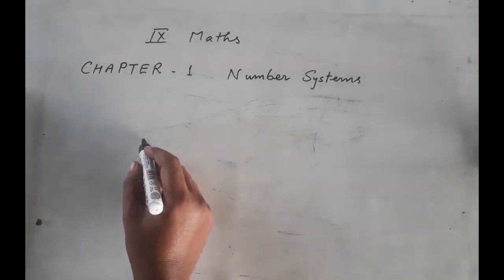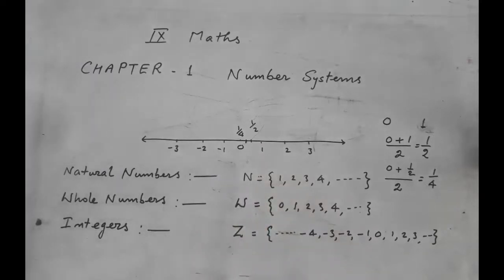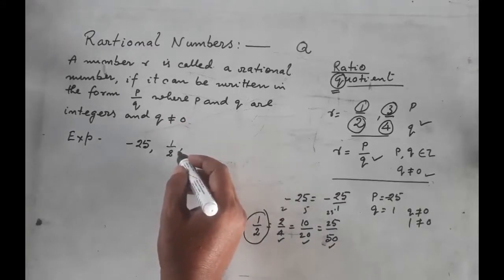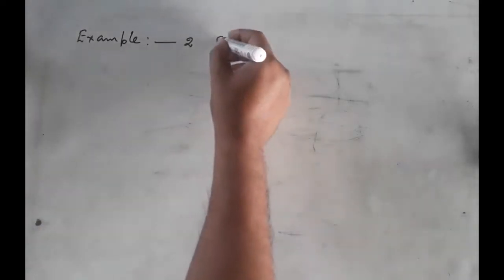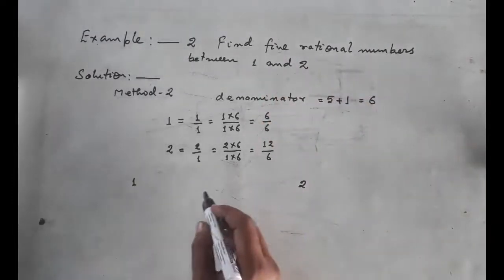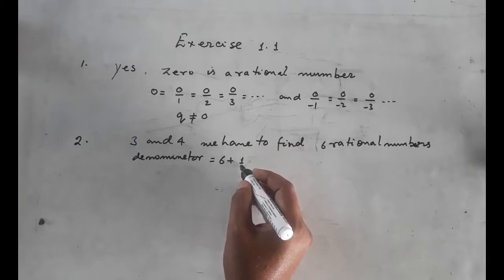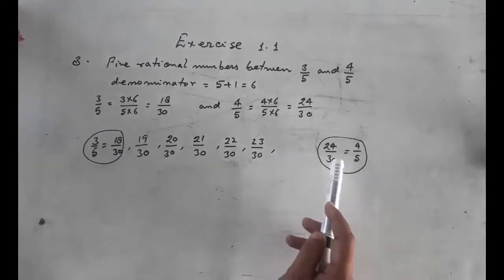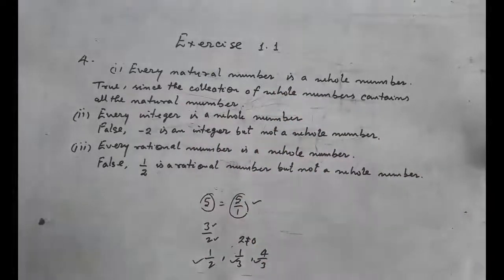9th Maths NCERT Chapter-1 Number Systems Rational Numbers Exercise - 1.1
edu arbor